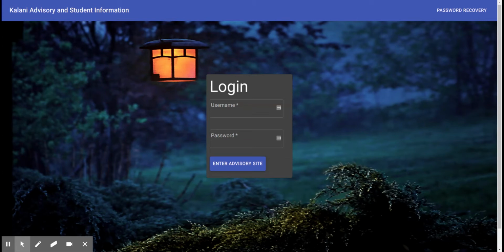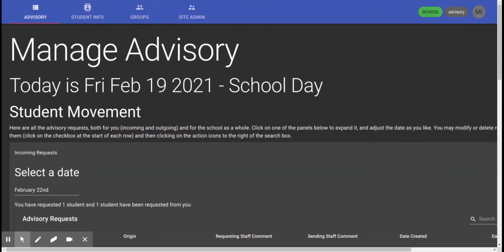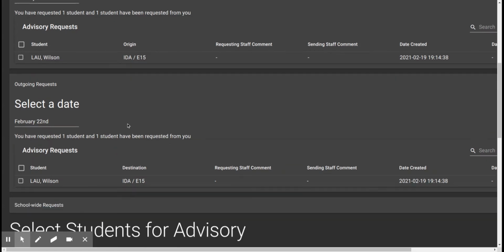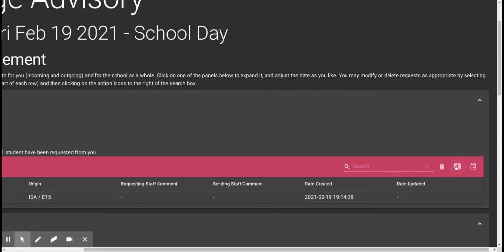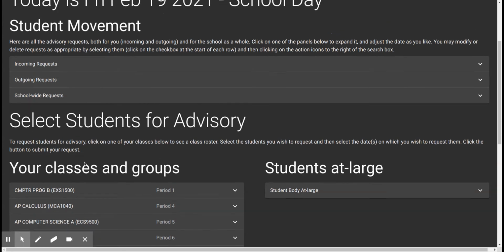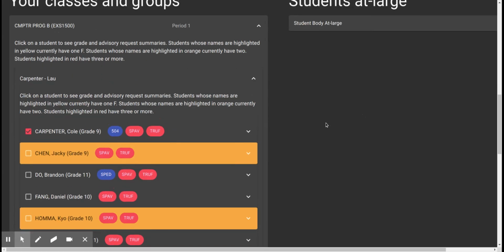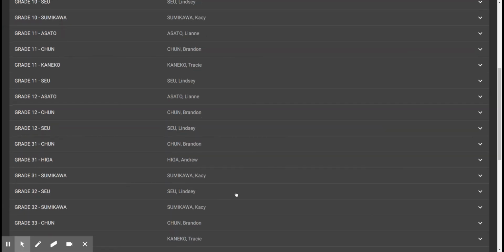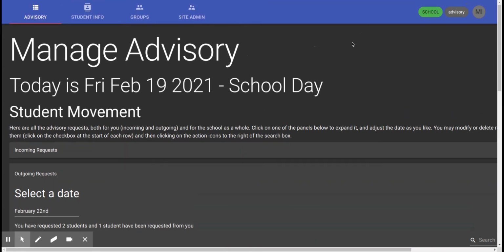The New and Improved Advisory Site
Take a tour of the new advisory site as we move towards allowing student movement!